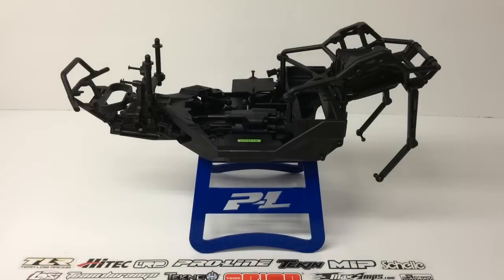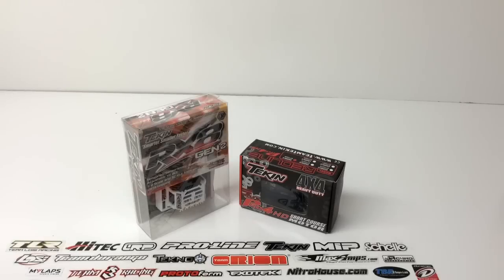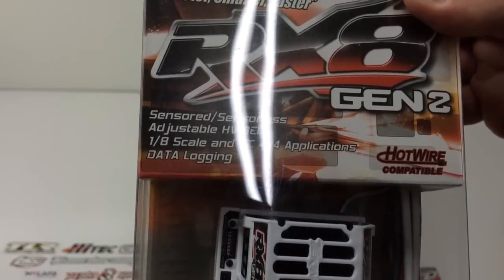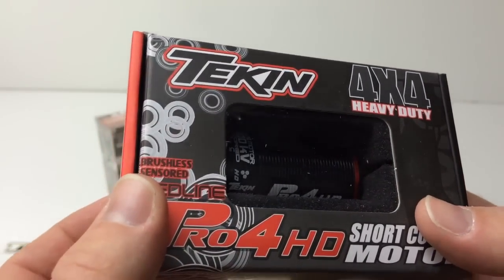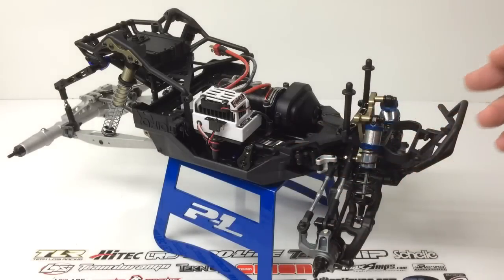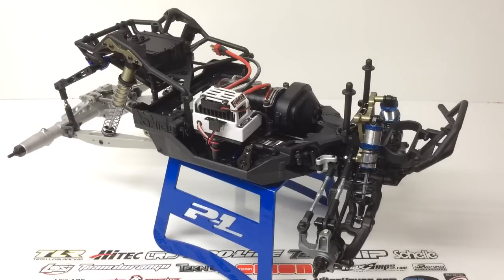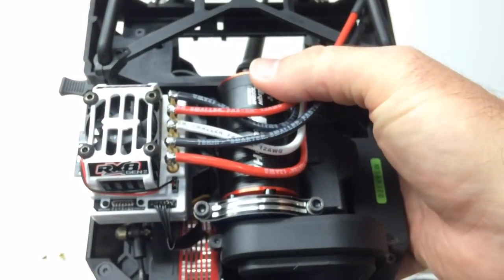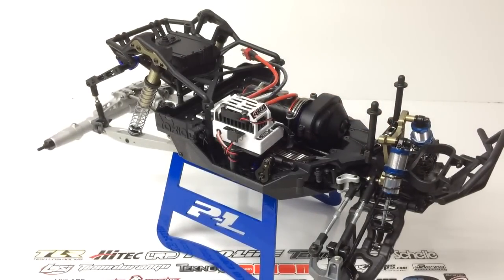Axial Yeti - Tekin Electronics Upgrade - Episode 7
Tekin Electronics are renowned for their use in everything from backyard bashers to world class professional racers.  The Axial Yeti was needing some extra power, torque and control from a sensored system, so the Tekin RX8 Gen2 speed control and the Tekin Pro4HD brushless motor were the perfect fit!  I opted for the 3000kv motor for this build being run mostly on 3s Lipo.

Check out The RCNetwork on Facebook for detailed photos and other content you won't find on G+ or YouTube:

Here's where I got the Tekin system and some info from Tekin:

The RX8 GEN2 brings new features and next level performance to the popular RX8 series speed controls. Designed using today's state of the art micro components, the GEN2 delivers advanced tuning options for the hardcore racer. When it comes to large scale racing, the RX8 GEN2 has what racers demand; reliability, precise control and unmatched power handling capability.

Packed with new features, the RX8 GEN2 delivers a programmable high-voltage BEC, an EZ Access Port for HotWire communication and Datalogging capabilities in a small sized package. Couple the RX8 GEN2 with a T8 Competition Brushless Motor for the ultimate in 1/8th scale racing equipment. Couple the GEN2 with a Pro4 or Pro4HD for the most dominant power system available for your 4WD Short Course Truck!

 4 Pole 12 Slot Hi-torque Motor Design
​ CNC Machined 6061 T6 Billet Aluminum Heatsink Can
​ 4WD Short Course Specific
​ 5mm Output Shaft
​ Neodymium Sintered Magnets
​ Rebuildable Design
​ High Purity Copper Windings Maximizes Efficiency
​ Precision Engineered for Maximum Energy Conversion
​ Dual-Plug Sensor Wire Harness for use with all sensored and sensorless systems
​ High RPM ABEC5 Oversized Bearings